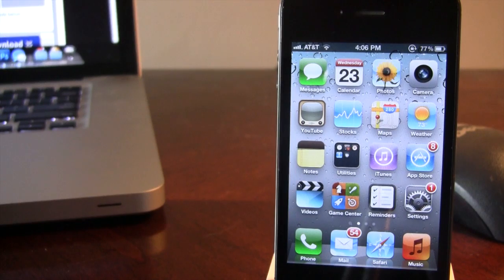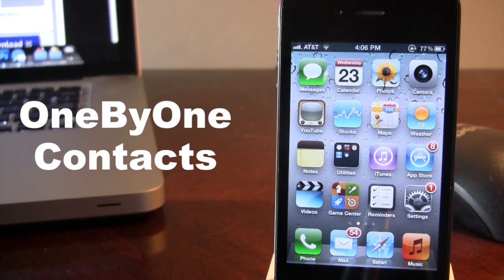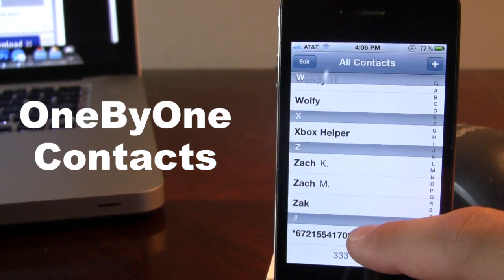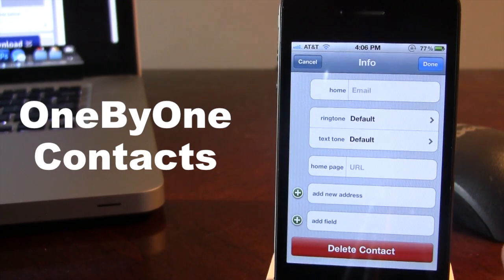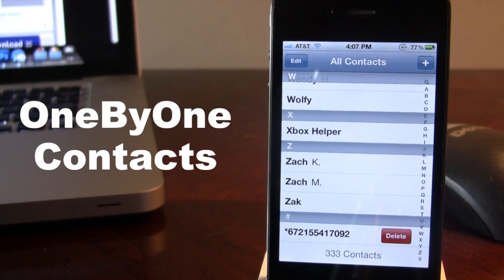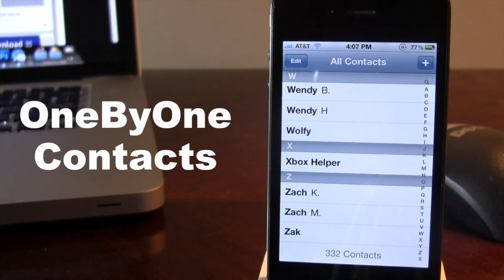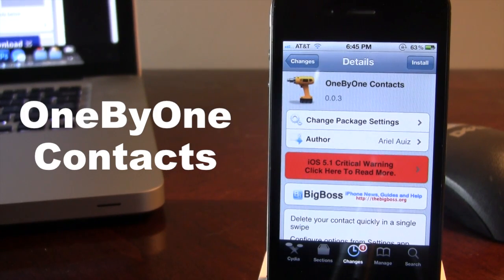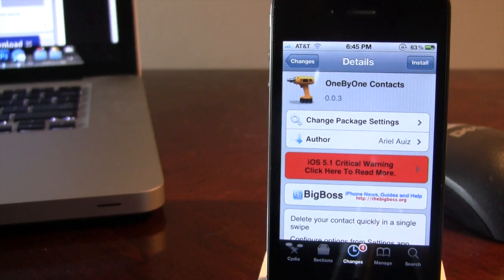OneByOne Contacts - Swipe To Delete Contacts (Cydia Tweak)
OneByOne Contacts - Swipe To Delete Contacts within the Contacts App!